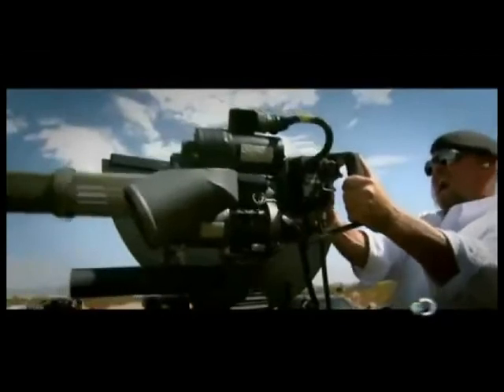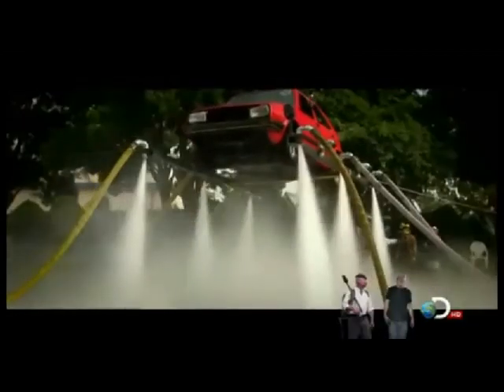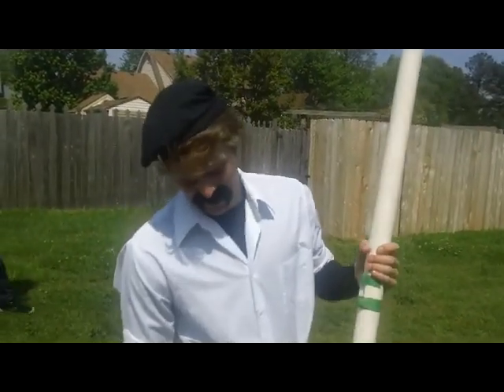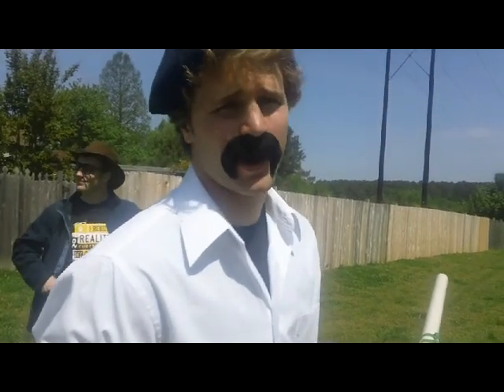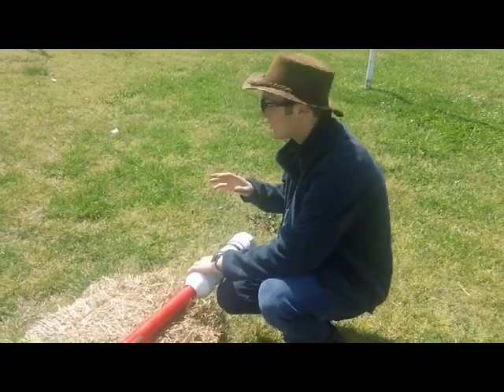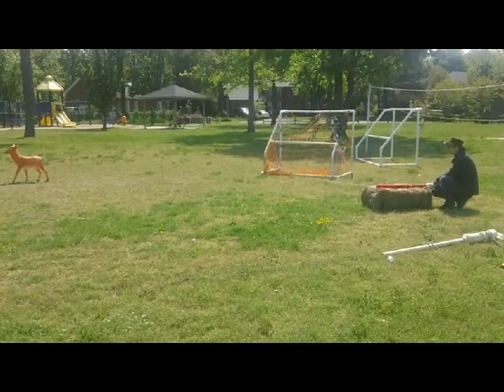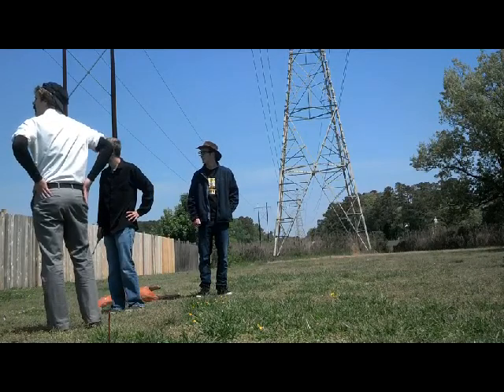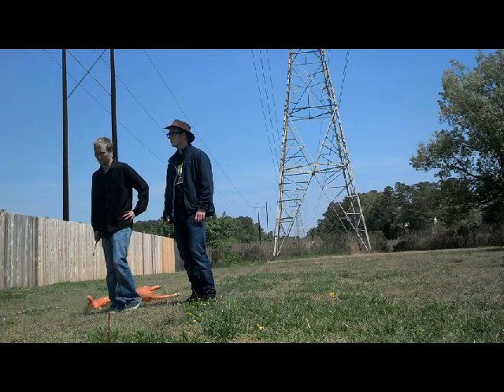Mythbusters "curving a bullet"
Odu mythbusters tackle the ancient myth of how george washington used curvilinear motion to curve his cannon balls to stelthly attack the british and win America!